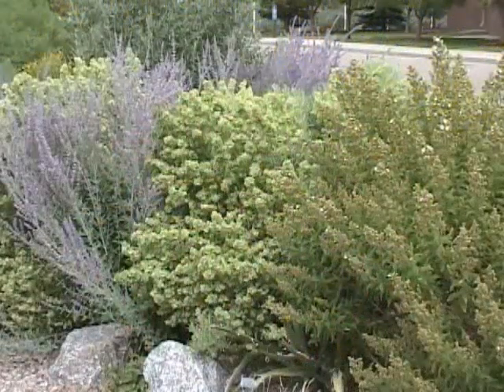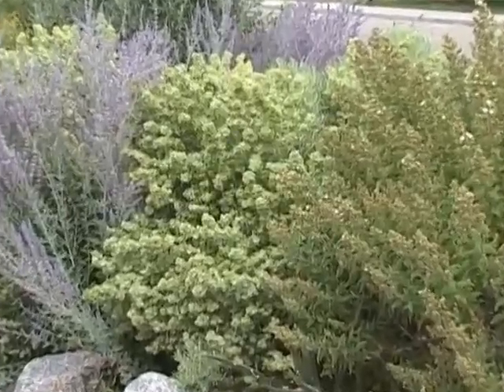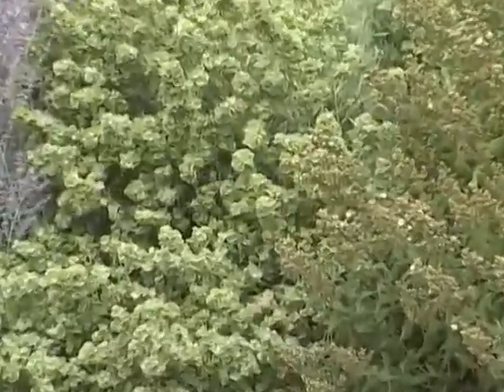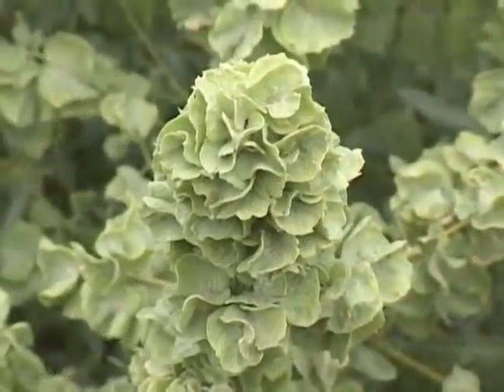Wyoming Xeriscapes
Many native Wyoming plants are ideal for use in landscaping activities because they do not need much water.